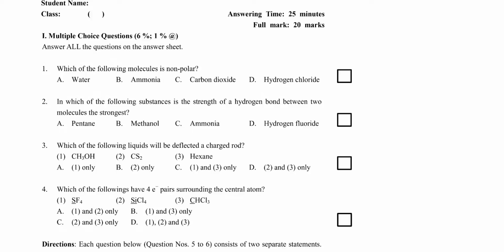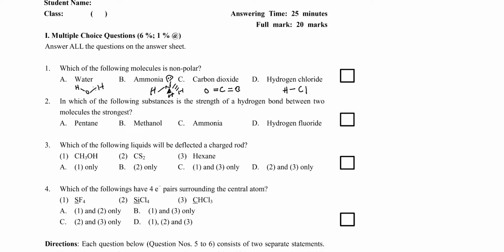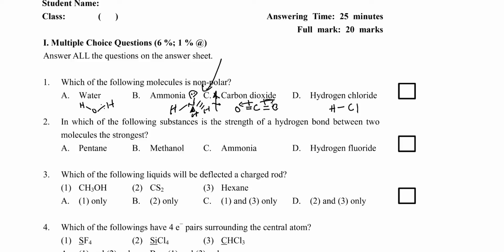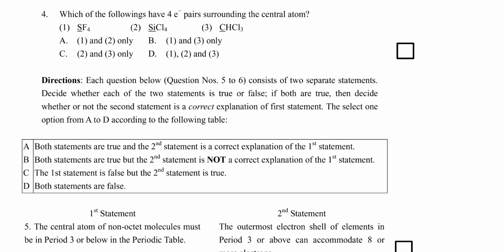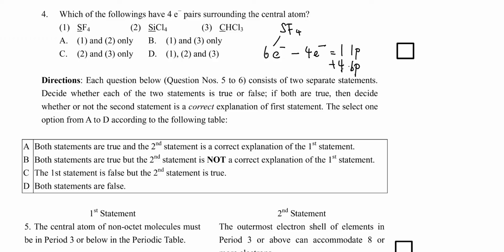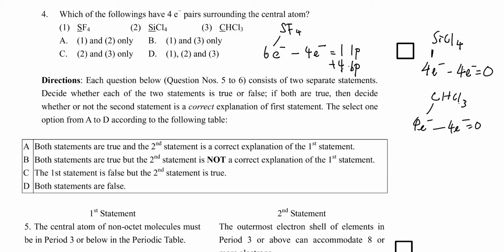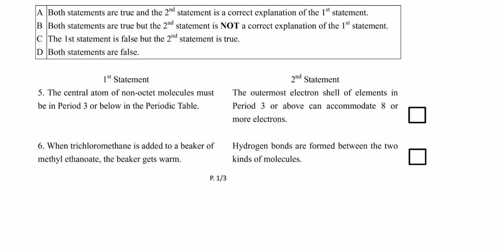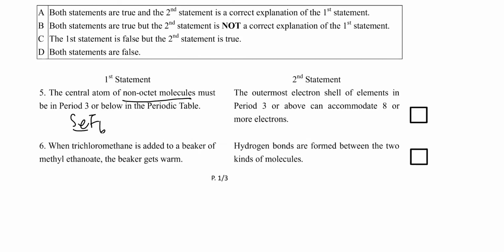Ch.24-26 Test MC epxlanation